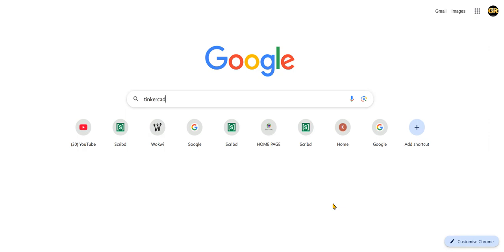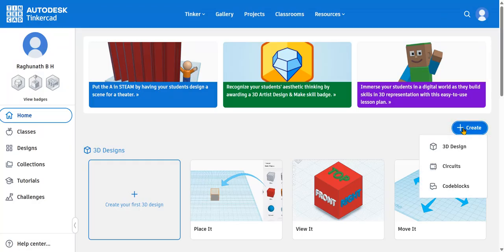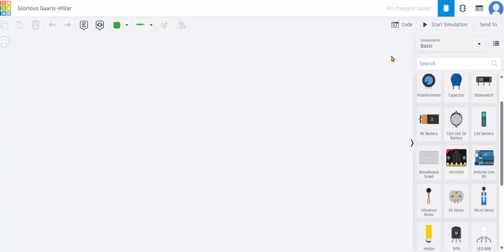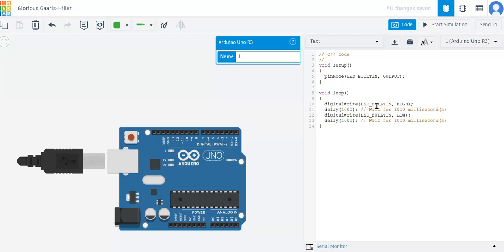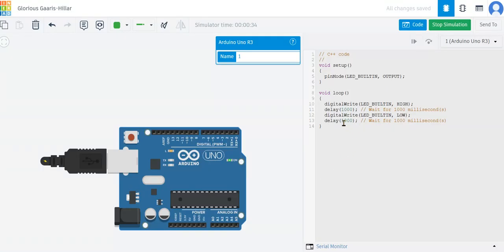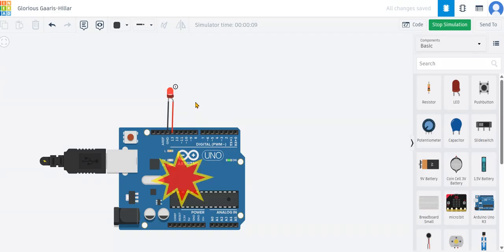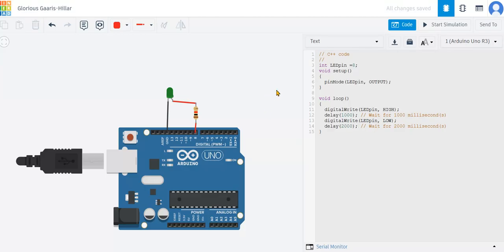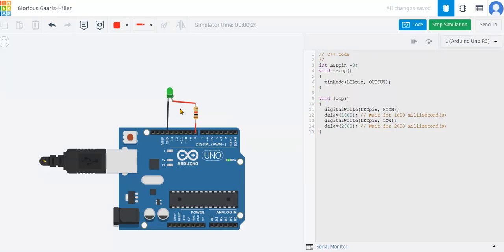To interface LED with Arduino and write a program to ‘turn ON’LED for 1 sec after every 2 seconds.